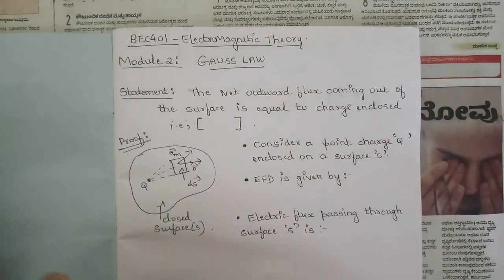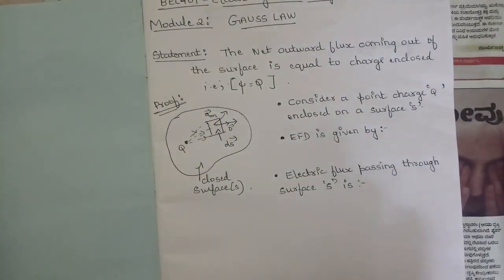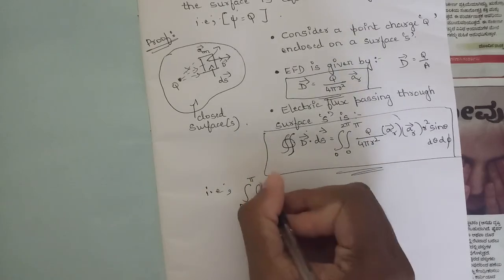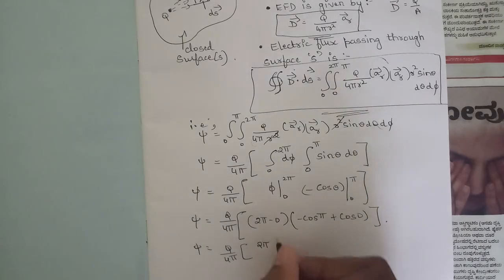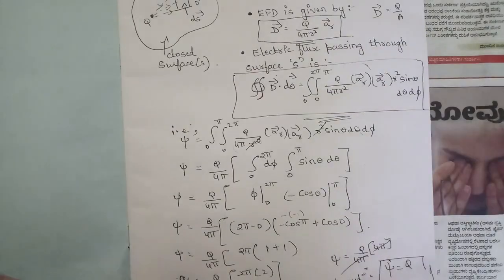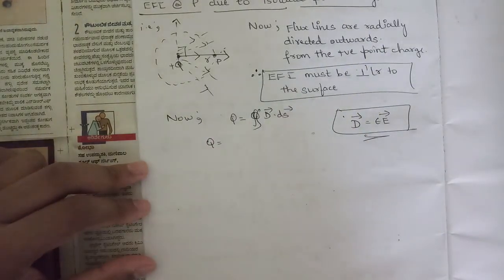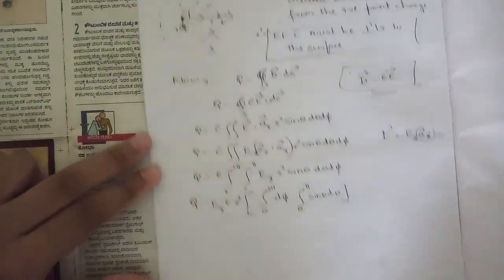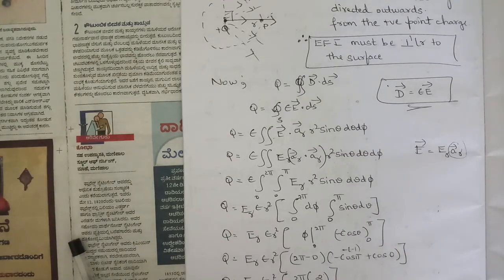#1 Gauss Law Concepts, Derivation Explained Module 2 4th Sem ECE 2022 Scheme VTU BEC401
Time Stamps:
0:00 Gauss Law Derivation
8:27 Electric Field Intensity